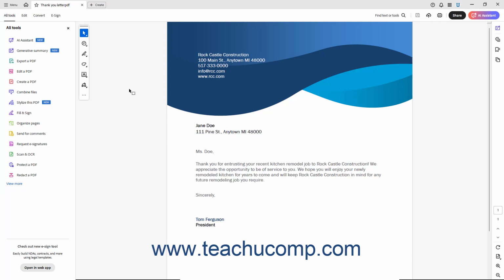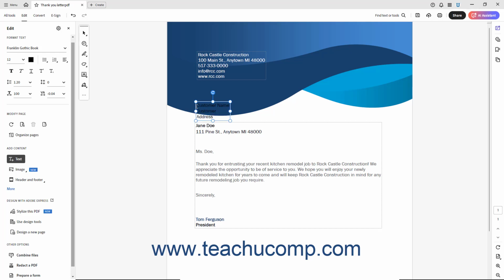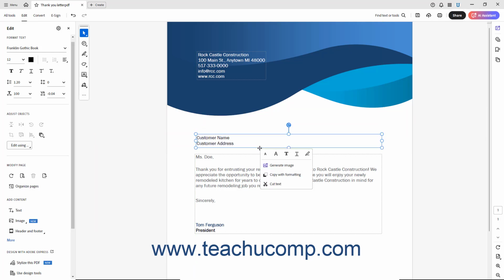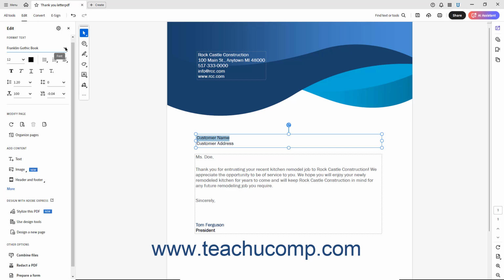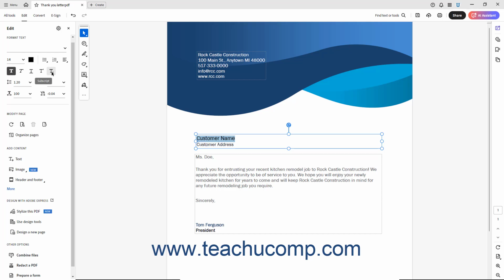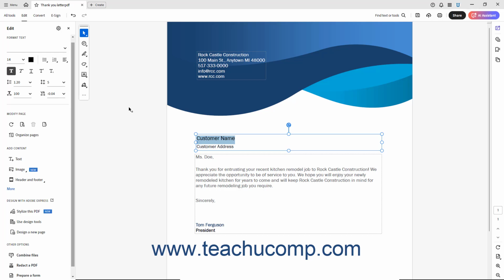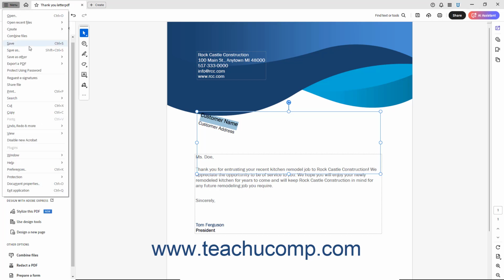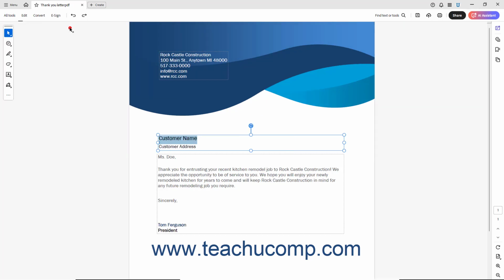Acrobat Tutorial: Adding, Formatting, Resizing, Rotating and Moving Text - Adobe Acrobat Training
This video shows you how to add text, format text, resize text, rotate text, and move text within a PDF in Adobe Acrobat. This video is from our complete Adobe Acrobat training, _Mastering Acrobat Made Easy_ ™. *To get the full Acrobat training, please visit:*